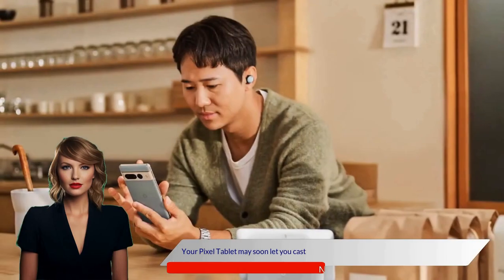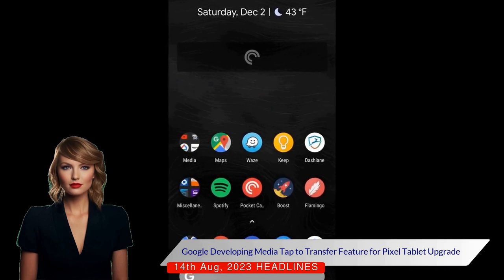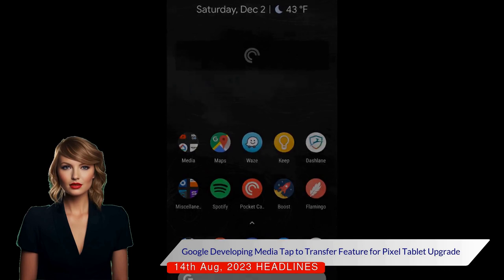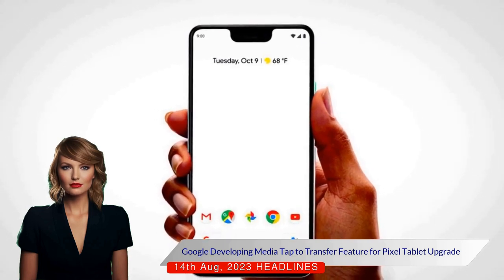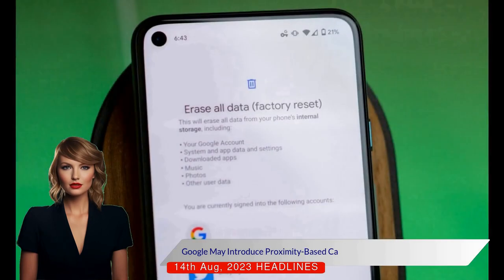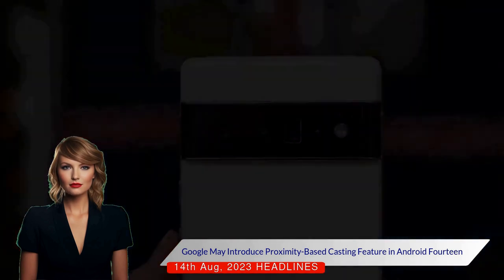Revolutionizing Casting: Google's Pixel Tablet Upgrade with 'Media Tap to Transfer' Feature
Welcome to our latest video where we delve into the exciting world of Google's innovative technology! Google appears to be developing an upgrade for its Pixel Tablet that could revolutionize the way you cast your device. In this video, we're exploring this groundbreaking feature, known as "Media Tap to Transfer", and what it could mean for the future of device interaction.

In the first part of the video, we discuss how this potential game-changer utilizes the tablet's Ultra Wideband chip. This chip enables the tablet to accurately detect devices within a three-dimensional space, including when a phone is nearby its screen. This is a significant shift from the traditional casting method requiring both the phone and tablet to be on the same Wi-Fi network and manually selecting the casting device.

The second segment of the video delves into the speculated user interface. It's believed that users may still have to indicate their desire to cast, at least initially, to avoid accidental triggers. We'll examine how this could work and what it might mean for user convenience and accessibility.

In the third part of our video, we discuss exclusivity. This new casting method might initially be exclusive to Pixel Tablets. We'll weigh the pros and cons of this potential exclusivity and what it could mean for the wider tech market.

Lastly, we explore the exciting possibilities for the future. This casting feature seems to be included in early builds of Android 14, and Google is increasingly integrating proximity-based interactions into its devices. This could indicate a significant trend in their future design and functionality.

Remember, while there's no official announcement yet, we're committed to keeping you up-to-date with the latest and most exciting developments in tech!